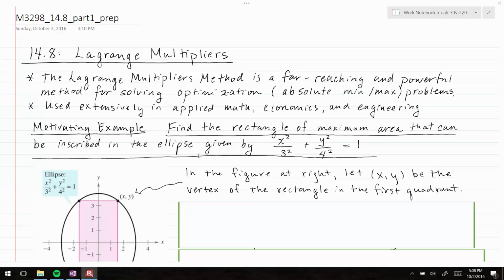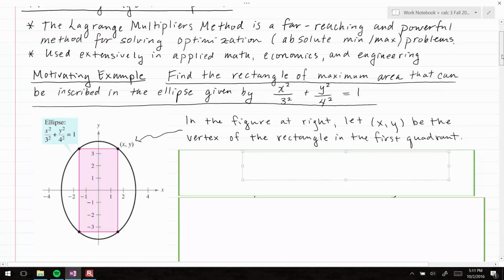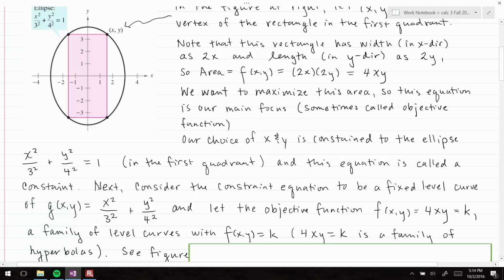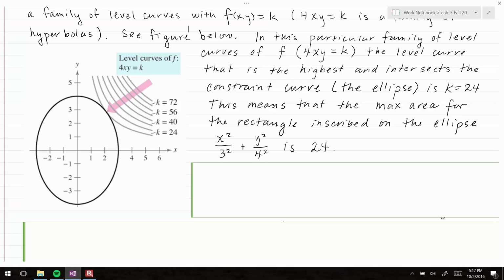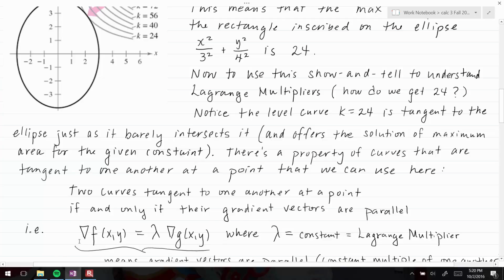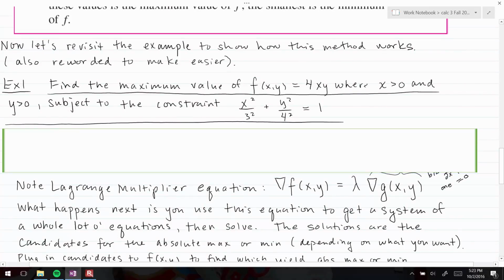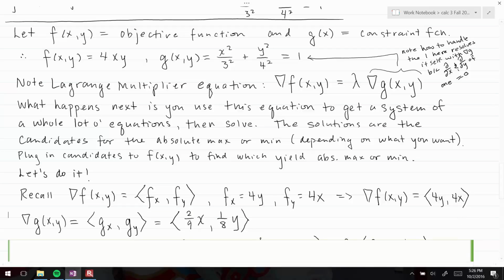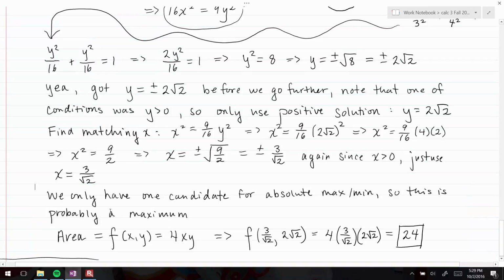14.8 Part 1 (Intro and Ex 1)